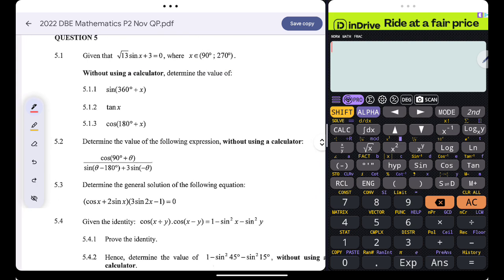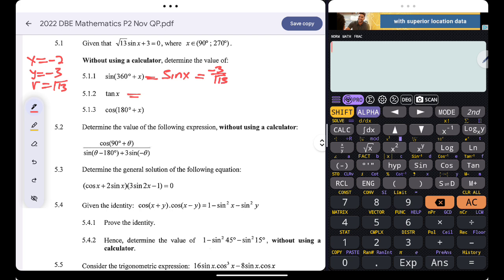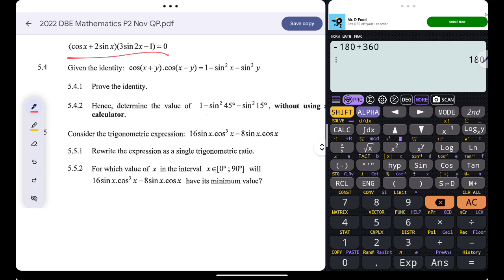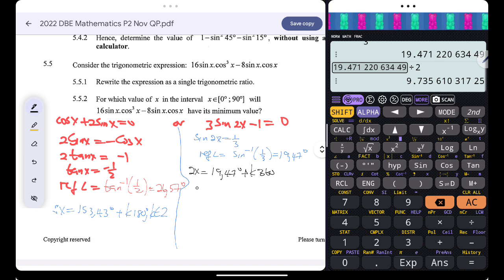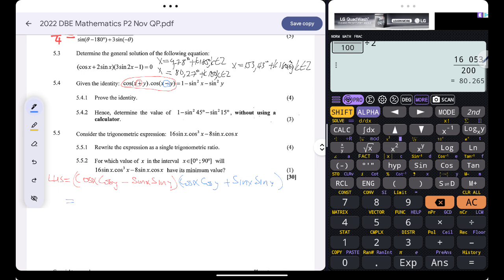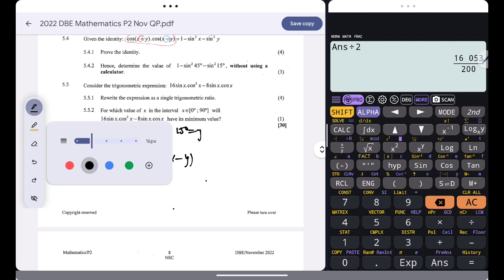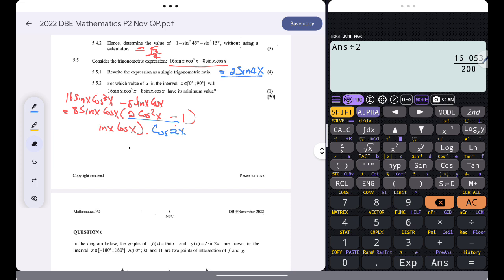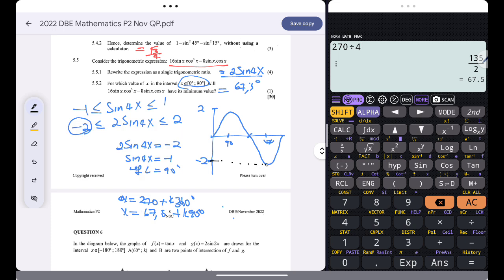GRADE 12 | NOVEMBER 2022 | MATHS P2 | WISKUNDE V2| TRIGONOMETRY | QUESTION 5.